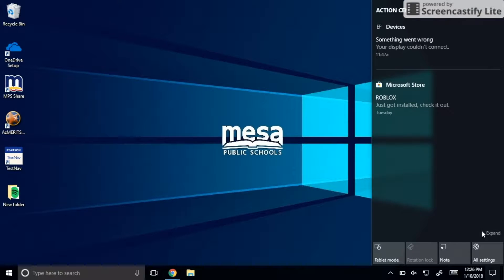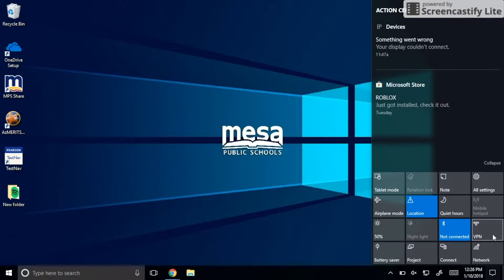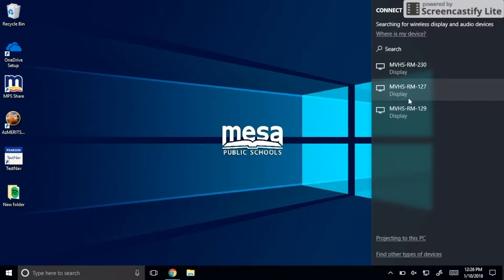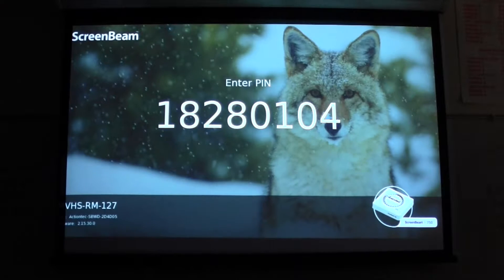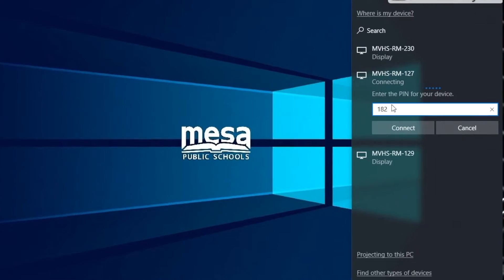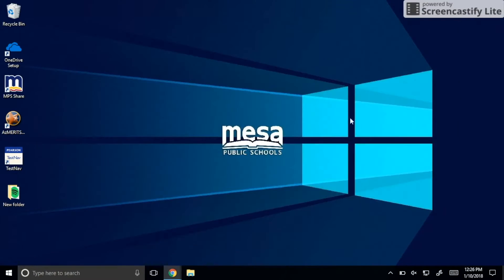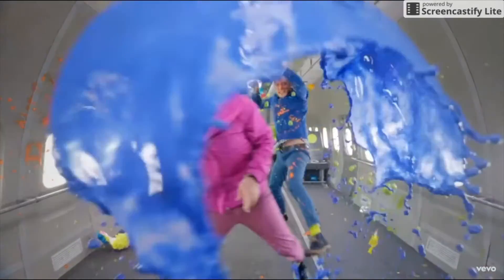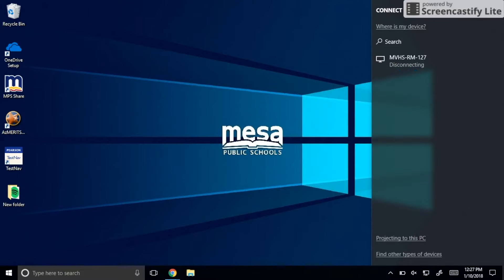Toro Tips #3 Connect to Projector